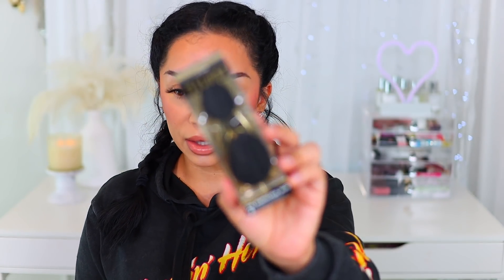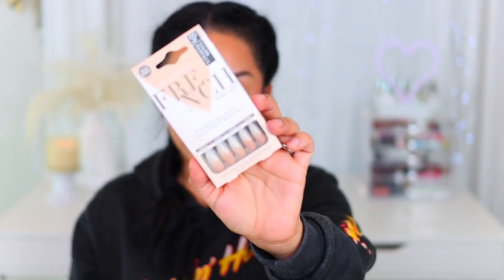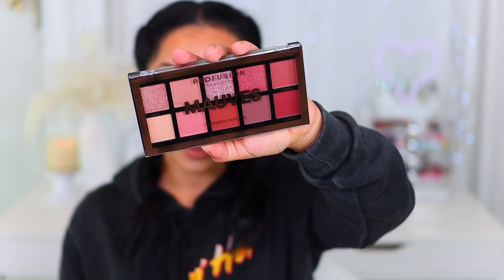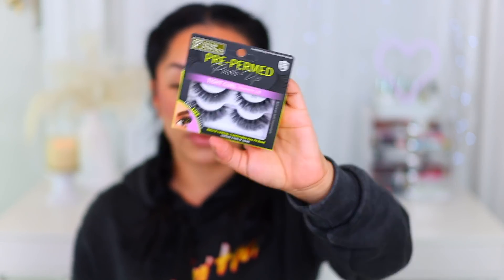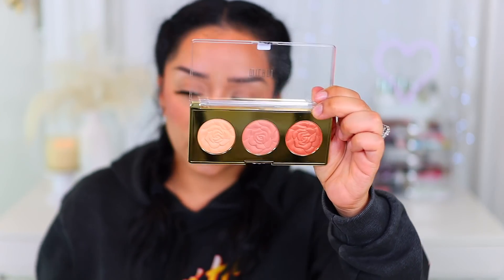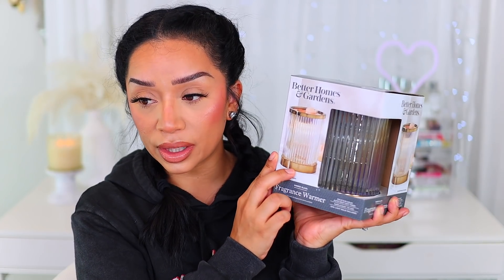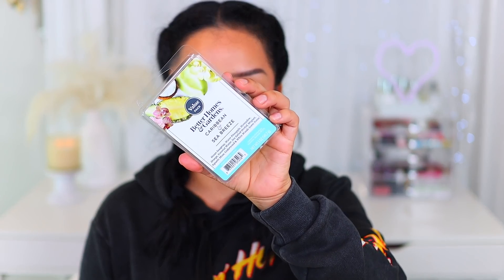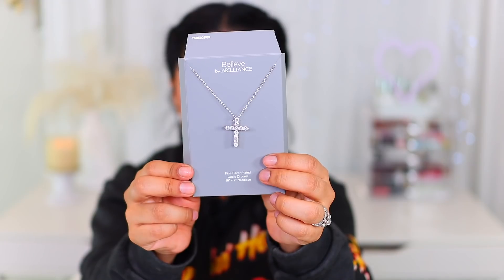WALMART HAUL | Makeup, Home Decor, & MORE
Salon Perfect Artificial Nails, Modern French White Ombre Tip, 24 Nails

Better Homes & Garden White Tahitian Woods

Better Homes & Garden Line Dry Linen

Better Homes & Garden Caribbean & Sea Breeze